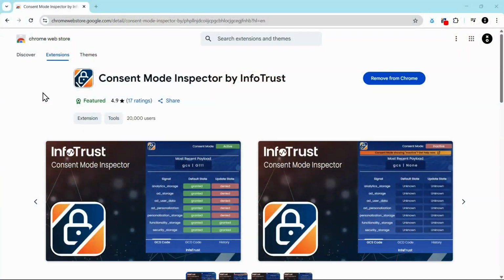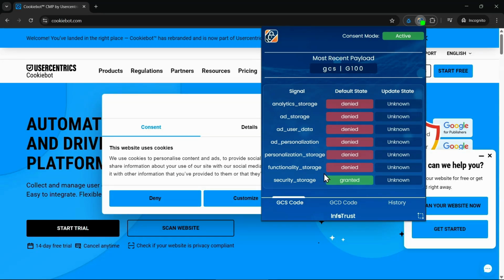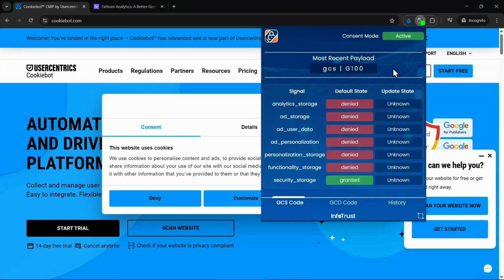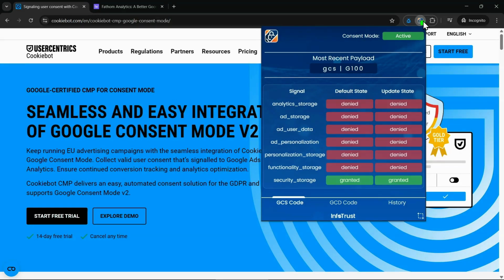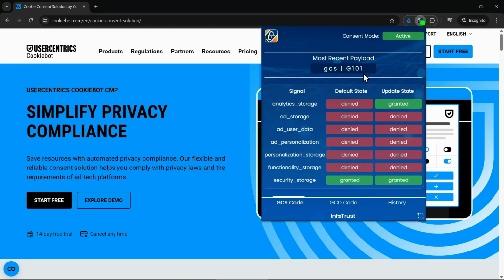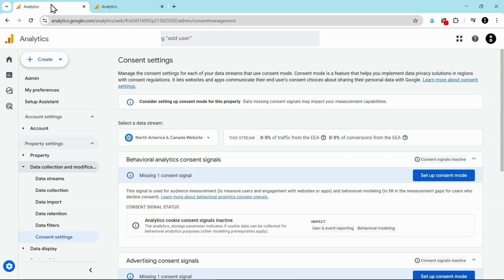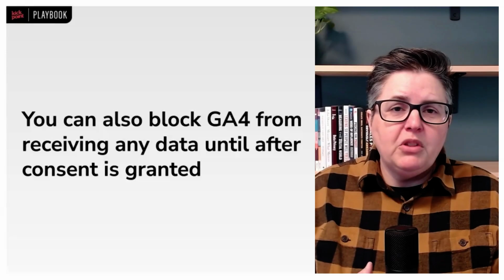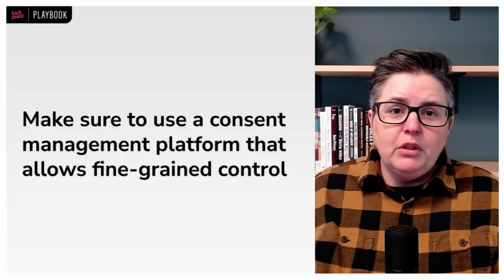How to Verify Consent Signals Are Being Received Correctly in GA4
Is your GA4 setup really respecting consent?
 If your website operates in regions with privacy laws like GDPR or CCPA—or you just want to respect user privacy—this is a must-watch. Dana DiTomaso walks you through how to check if consent signals are being received correctly in Google Analytics 4 and what to do if they’re not.

✅ How to check if consent mode is working with the Consent Mode Inspector extension
✅ What the GCS (Google Consent State) values mean and what red flags to watch for
✅ How GA4 handles cookieless data when consent is denied
✅ Common mistakes that lead to inaccurate tracking (and how to fix them)
✅ What your GA4 property should show in the Admin panel if signals are working properly
✅ Why even small traffic percentages from the EEA could require consent management

=== PREREQUISITES ===
✔️ Basic understanding of GA4 setup
✔️ Access to your site’s consent management platform (e.g. Cookiebot)
✔️ Chrome browser with the Consent Mode Inspector extension installed
✔️ GA4 access (Admin permissions recommended)

=== TIMESTAMPS ===
0:00 — Why consent matters in GA4
0:33 — Tools you need: Consent Mode Inspector setup
1:00 — Testing with Cookiebot in Incognito
1:45 — What the GCS parameter tells you
3:00 — Checking what happens when cookies are denied
4:00 — Customizing consent and expected GCS results
5:00 — What to check in GA4 Admin Consent Settings
6:00 — Reasons why GCS may not show up
7:00 — What to do if consent isn’t being respected
7:30 — Common setup issues with GTM and banners
8:00 — Why users must be able to update consent at any time

=== TROUBLESHOOTING TIPS ===
⚠️ If you don’t see the GCS parameter, consent mode might not be implemented

⚠️ G111 showing before the user clicks “Accept”? That’s a problem

⚠️ Don’t label GTM as “required”—configure tags to respect consent states
Make sure your consent platform supports conditional firing by consent status

Ready to go deeper? Our Google Analytics Audit Course teaches you how to identify and fix common GA4 issues—like broken consent setups, misfiring tags, and attribution problems.

=== STAY AHEAD WITH KP PLAYBOOK’S NEWSLETTER ===
Get insights like this in your inbox—plus tools, templates, and digital strategy tips for marketers and analysts.